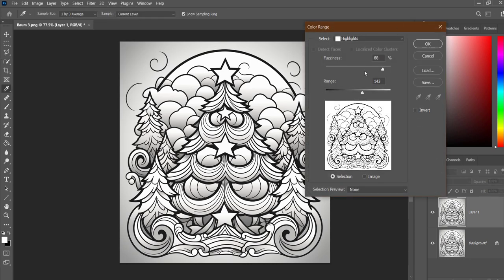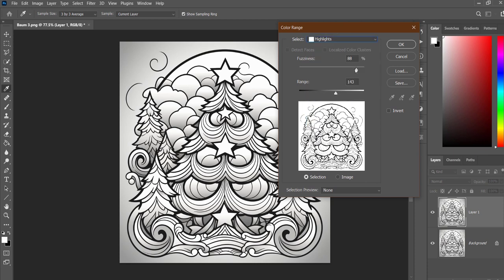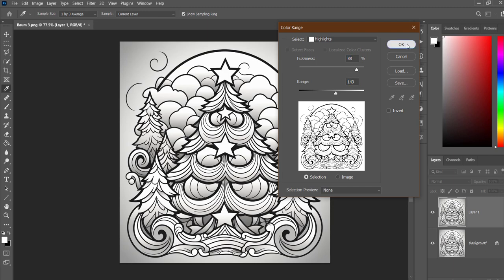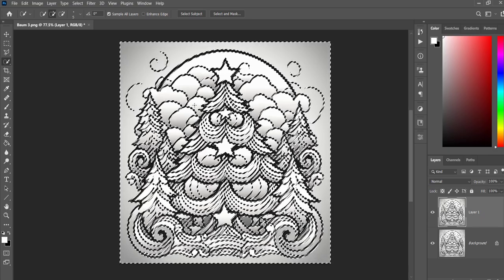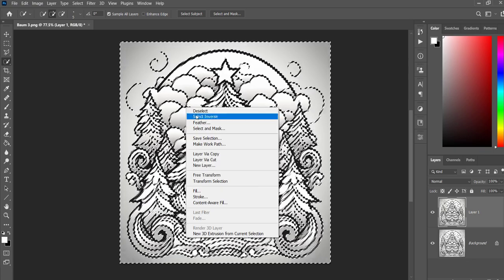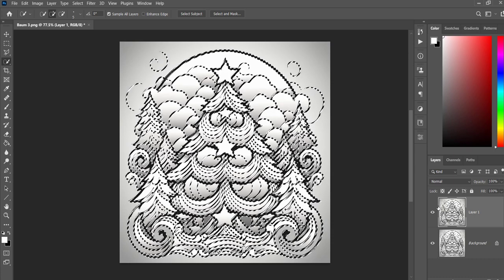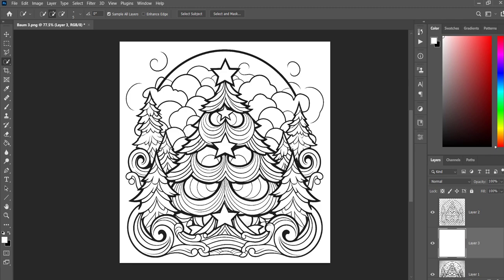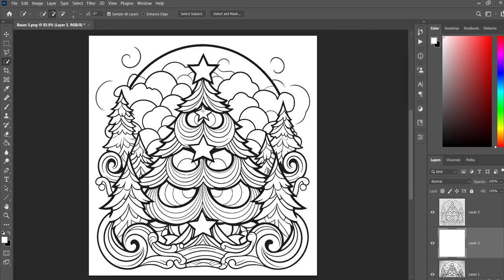Removing Grey Scale or Shade from an Image using Photoshop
How to remove grey scale from an Image in photoshop